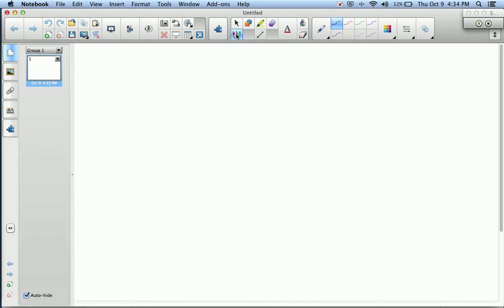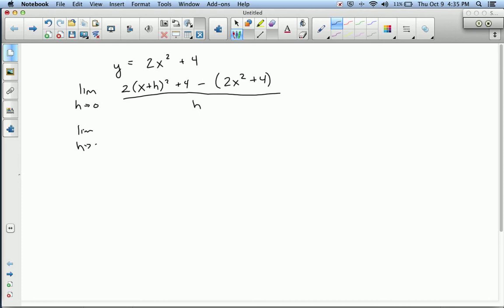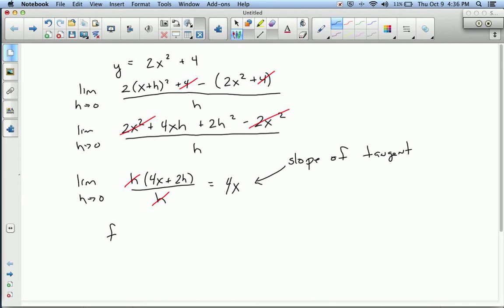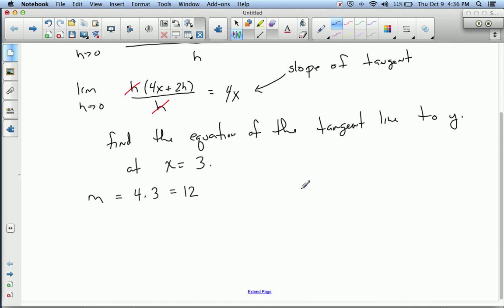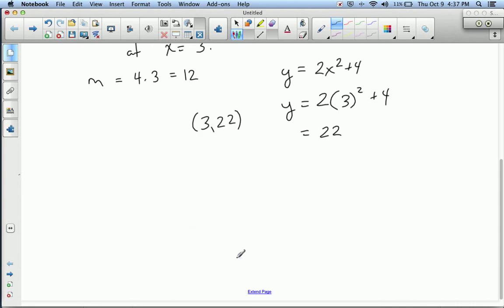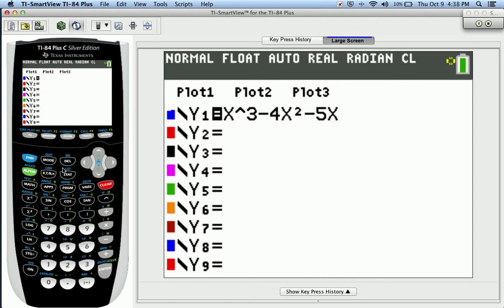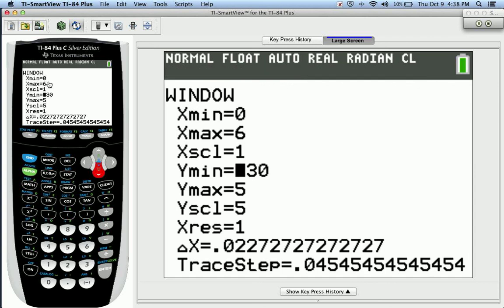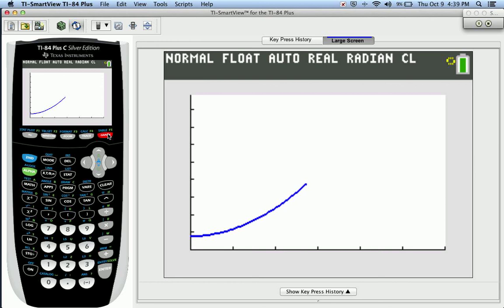Tangent Line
Tangent Line to a curve using limit definition of derivative